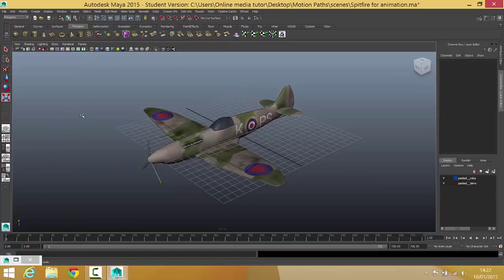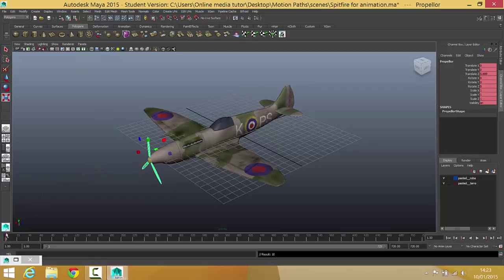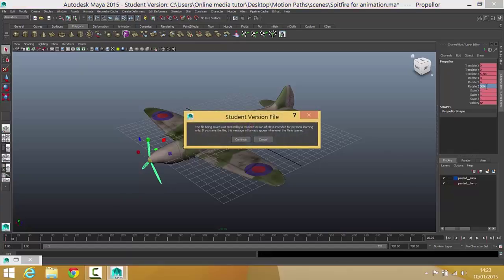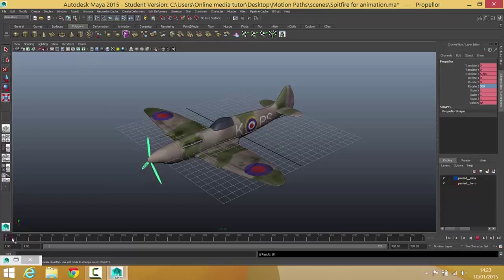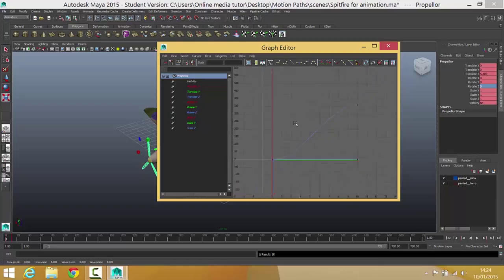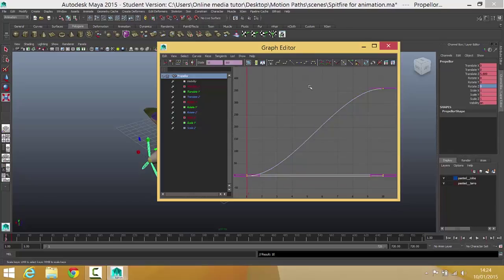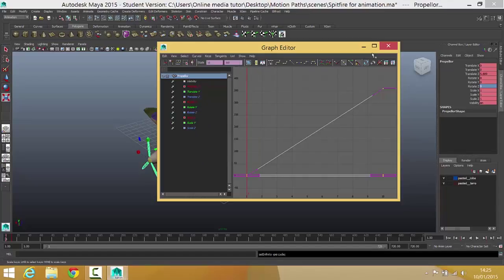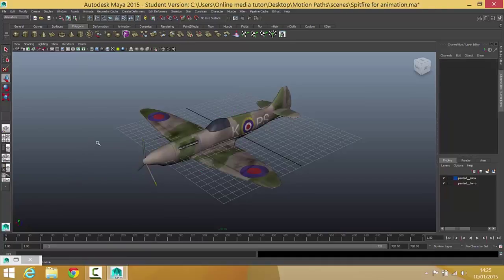Motion Paths | Maya Animation Tutorial Part 4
In part 4 of this motion path animation tutorial for Maya you will animate the first 10 frames of the propeller spinning and then use the graph editor to change the tangents to linear. You will also set the post infinity of the curve to cycle to make the propeller spin indefinitely.